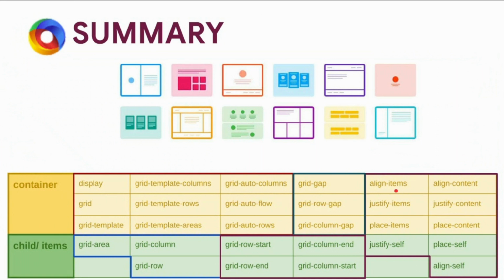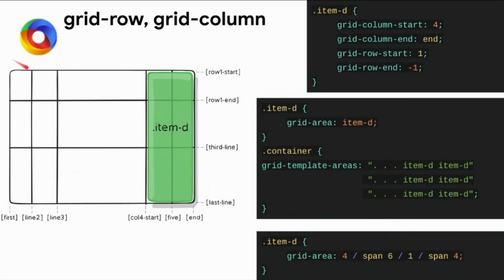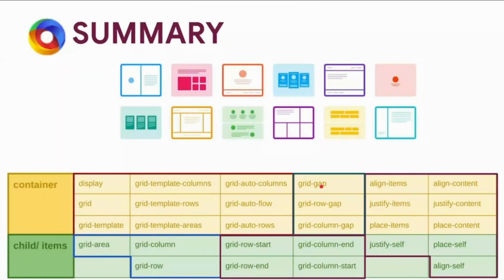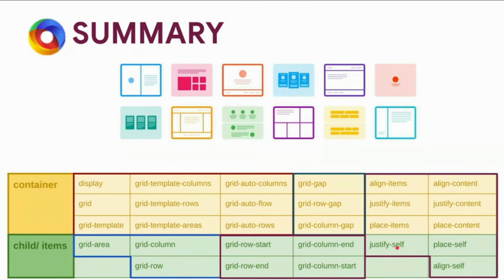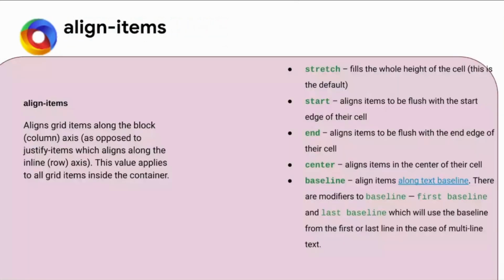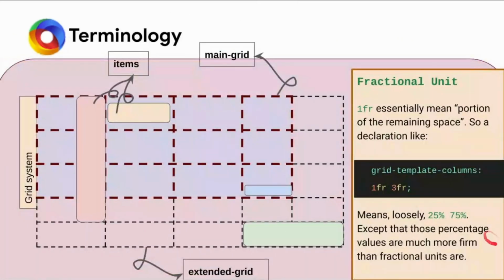CSS Grid | CSS Grid Tutorials | Gridbox grid Css cssgrid | Part-7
CSS Grid | CSS Grid Tutorials | CSS Grid | Grid | Css | Gridbox Css cssgrid | Part-7

UPI_ID : CodingRoot@ybl .

2. Build a Complete Responsive Personal Portfolio Website using HTML CSS Javascript | Dark